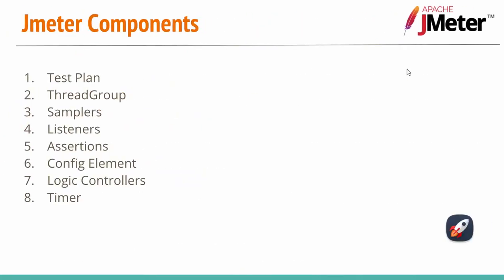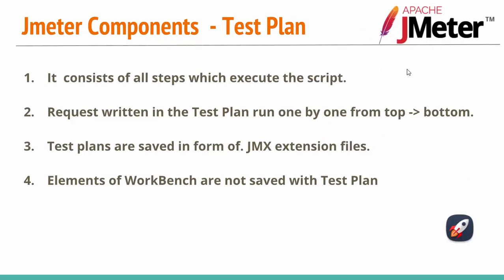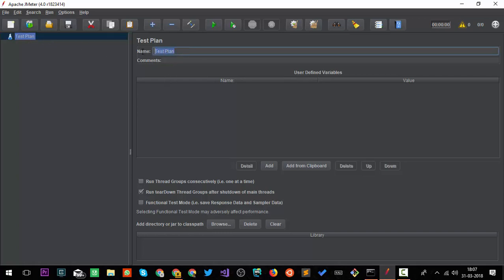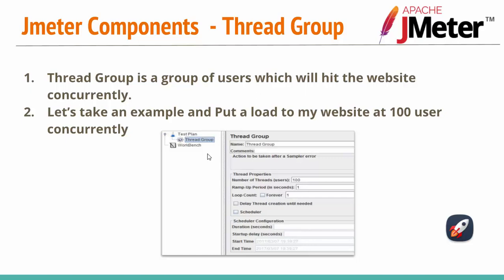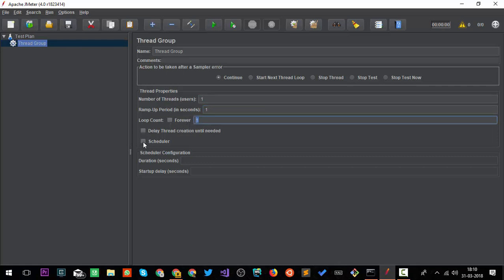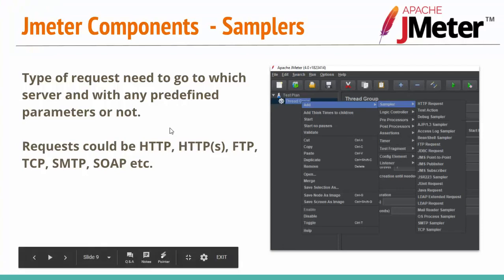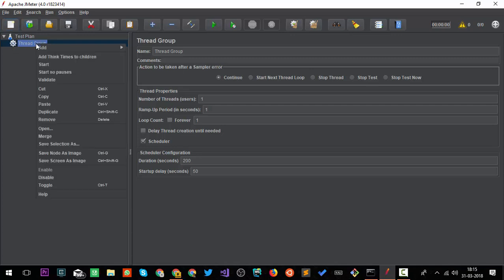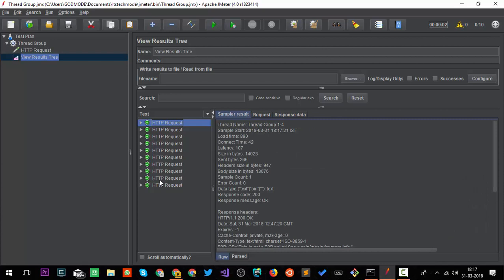Performance Testing with Jmeter - Components - Part 2